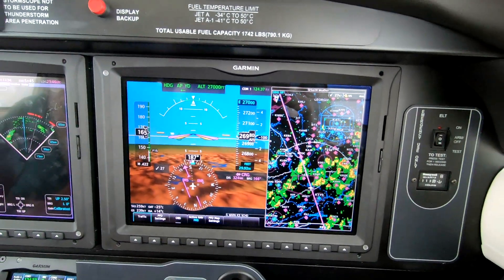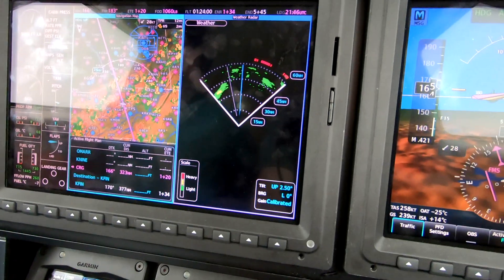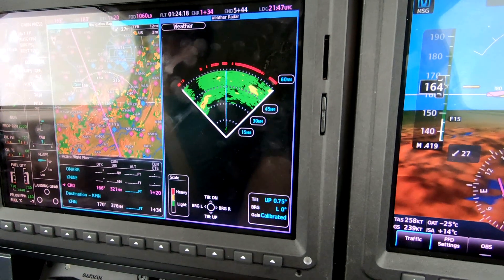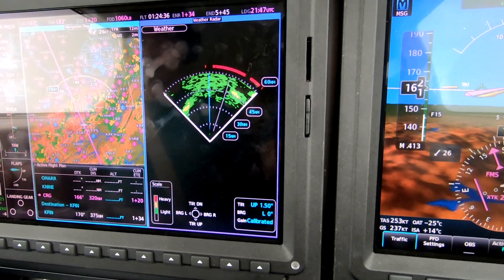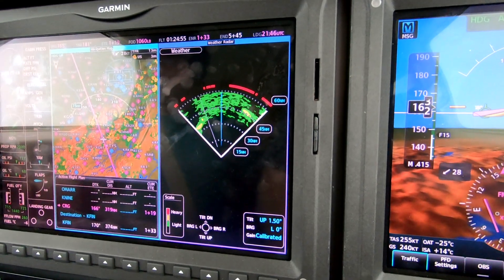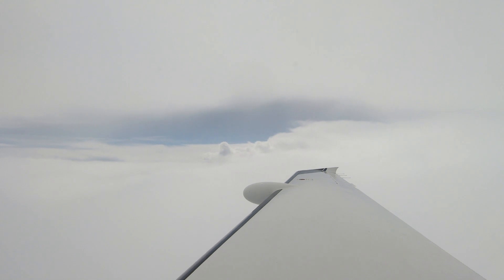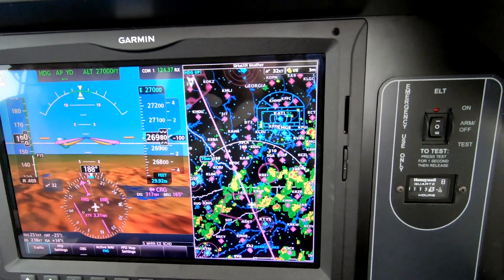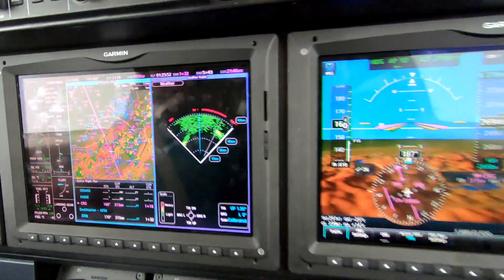The Piper M600: G3000 Using Color Weather Radar and Nexrad side-by side with Dick Rochfort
Get a look at how the Garmin G3000 panel in the Piper M600 single engine turboprop aircraft can help you organize information to improve decision making and minimize distraction, including Nexrad and Radar.  Ride along with Master Instructor Dick Rochfort on an in-flight demonstration of the G3000 equipped Piper PA46 M600.  Dick Rochfort is a full-time pilot trainer specializing in the Piper PA46 Matrix, Malibu, Mirage and Meridian aircraft. He provides pre-purchase valuation, training, corporate service and expert witness services worldwide. You may view hundreds of additional videos and articles about flying the PA46 aircraft or contact Dick directly at Fly Safely - Train Often